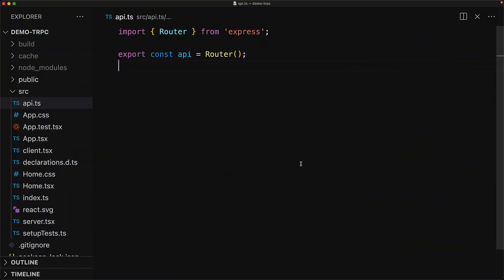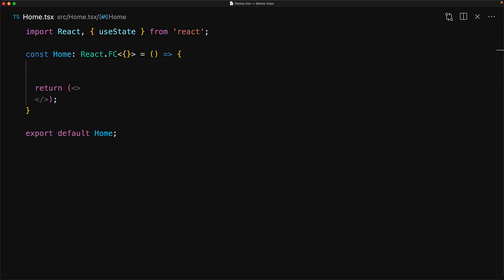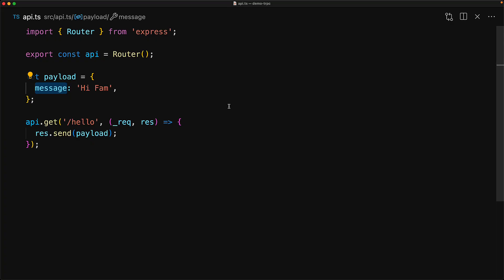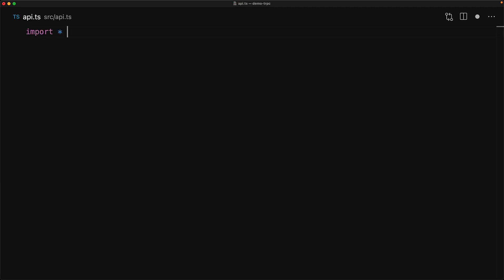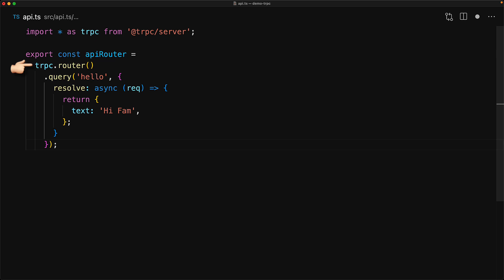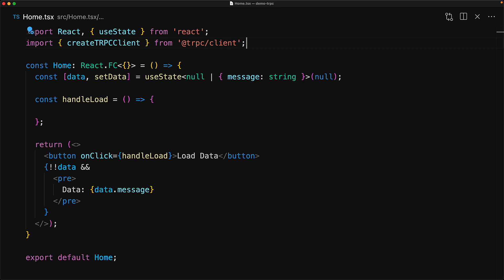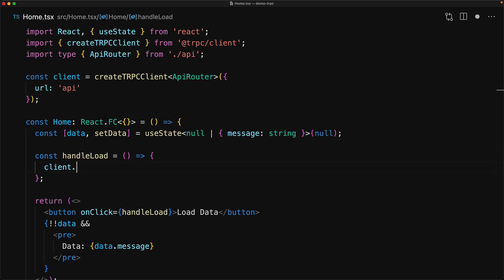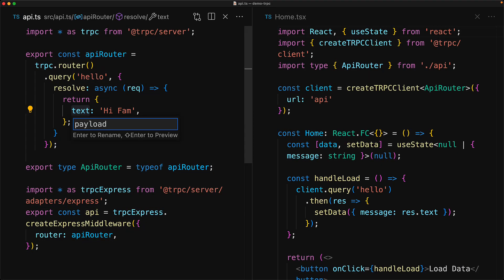Typesafe APIs (tRPC) // Create a Simple Demo Project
Fortunately, you don’t need to hand-roll typesafe APIs as now there is tRPC and in this tutorial, we will look at how it makes your APIs typesafe between a server and a client. We will create a simple API and then look at a TypeSafe version 🌹

I'm Basarat, and I love helping developers. More about me:

200K contributions on Stackoverflow. Top Contributor for TypeScript.